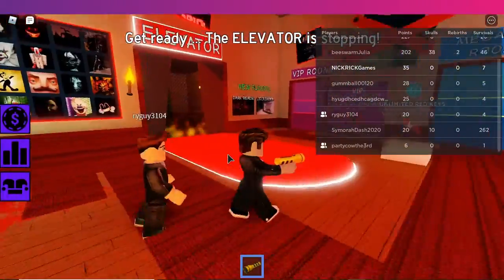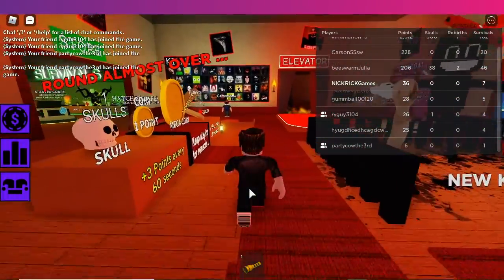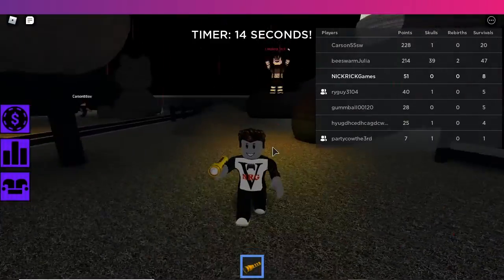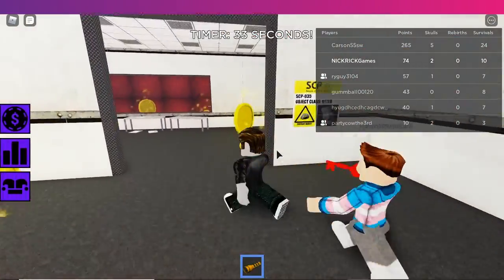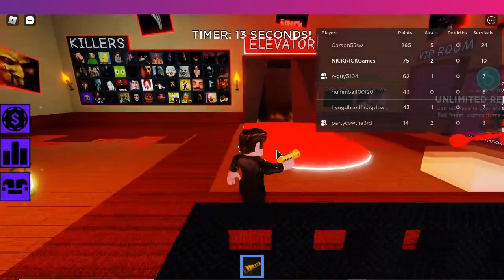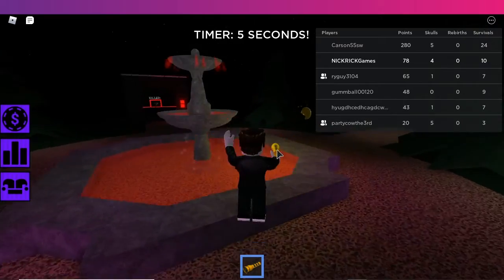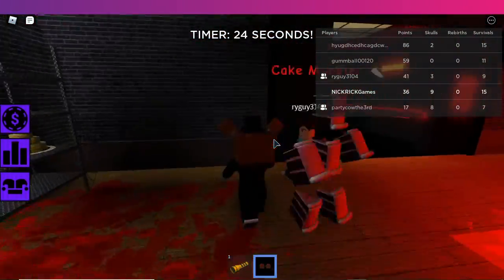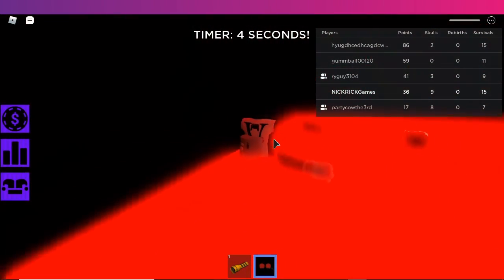Roblox Scary Elevator! (ft. Party Cow and GoldenGamer) | I STOLE FREDDY'S HEAD!!!!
Salutations NickiRickies today we are playing roblox scary elevator! I hope you enjoy!

Add me on Discord: NICKRICKGames#8094